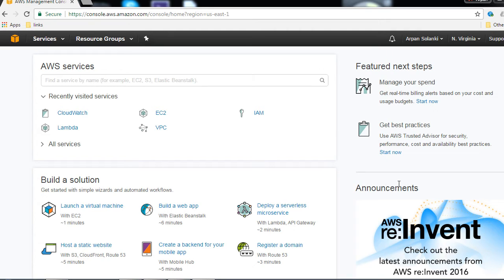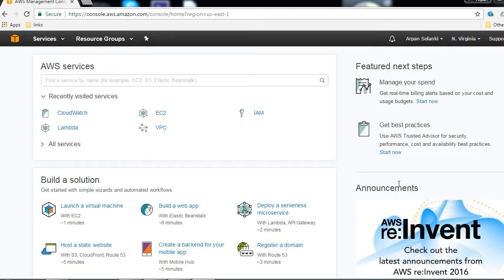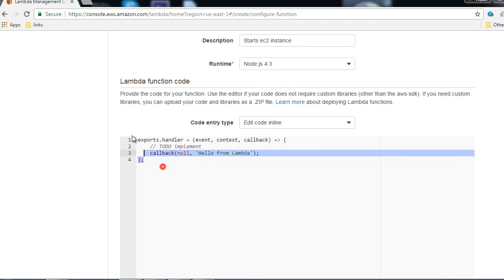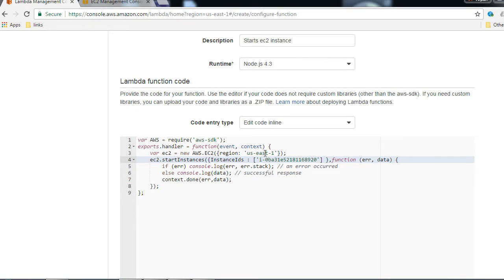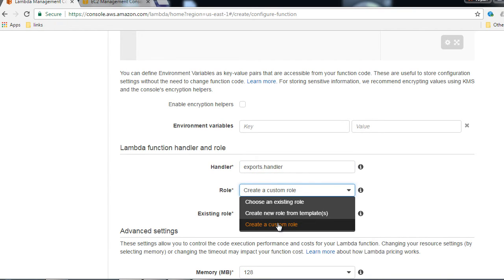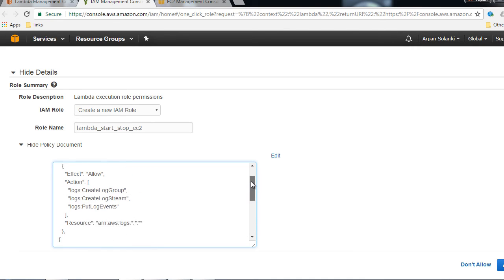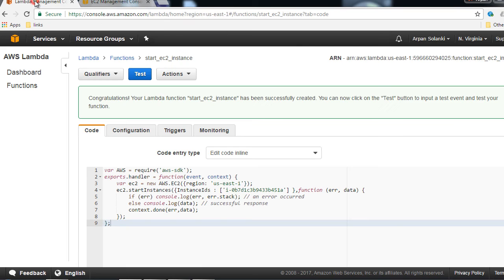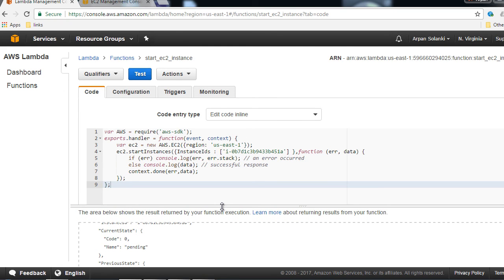Starting EC2 Instance using AWS Lambda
Staring Ec2 Instance using AWS Lambda and nodejs SDK